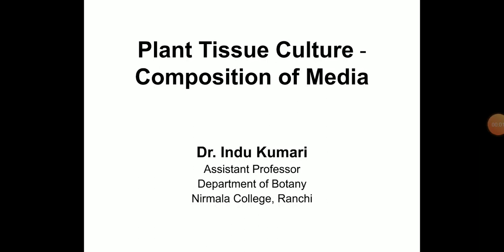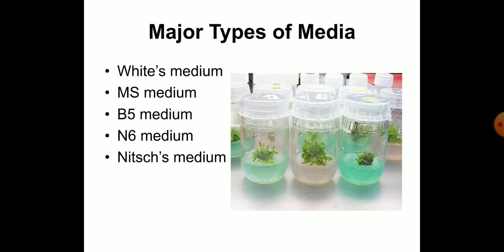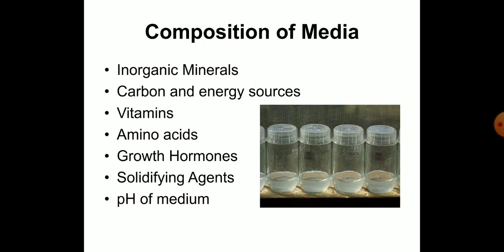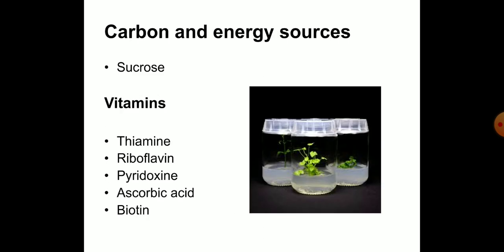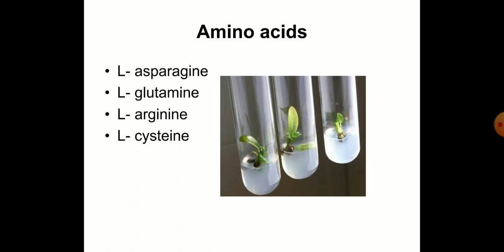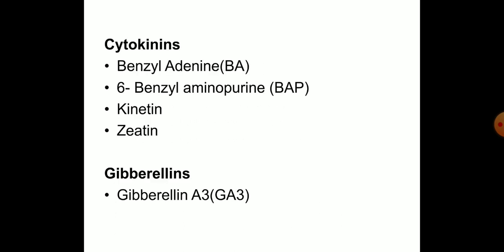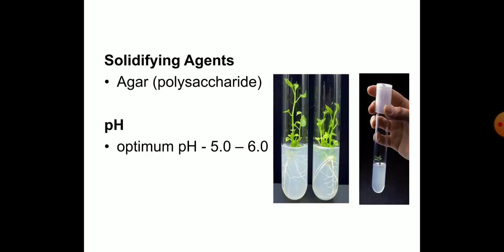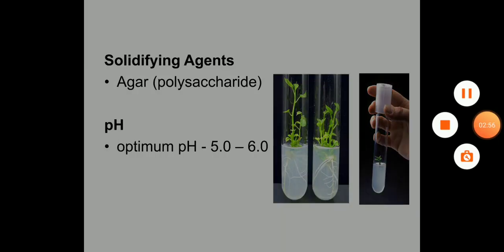Plant Tissue Culture - Composition of Media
Dr. Indu Kumari